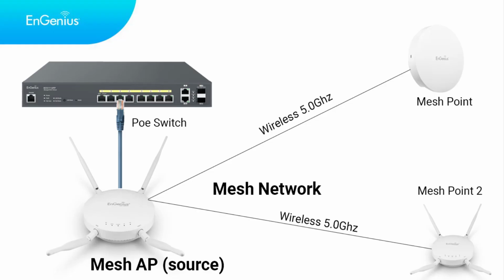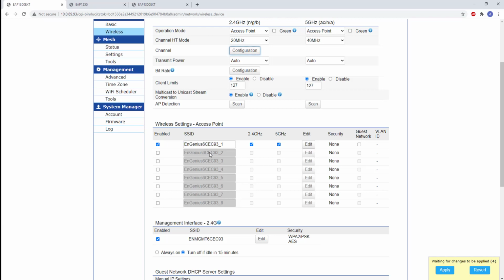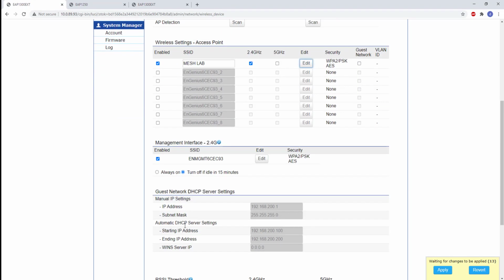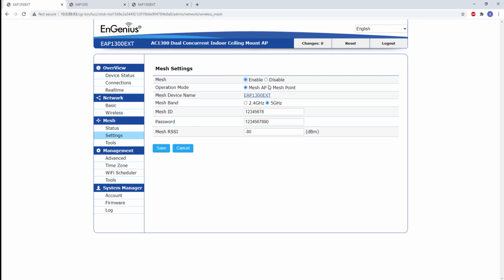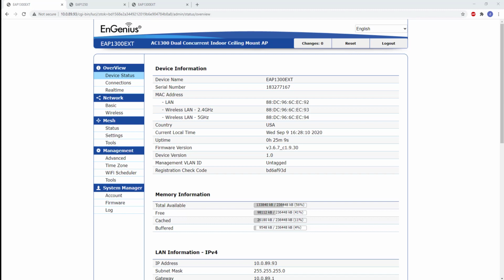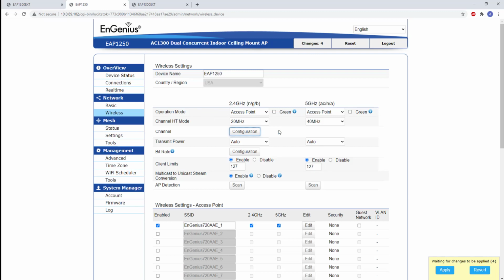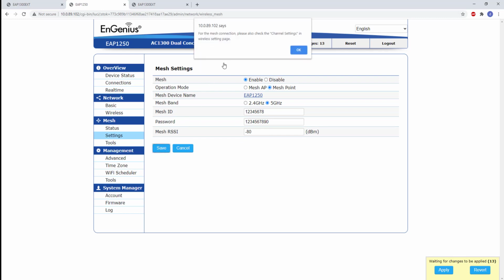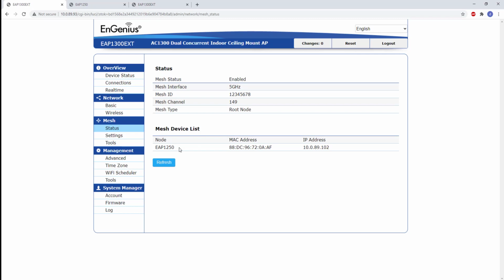EnGenius EAP Mesh Setup